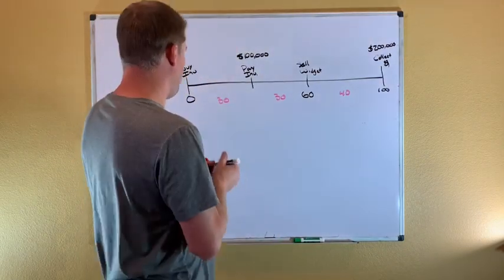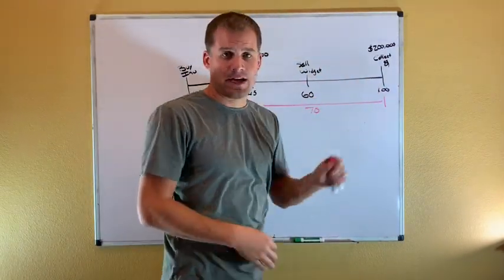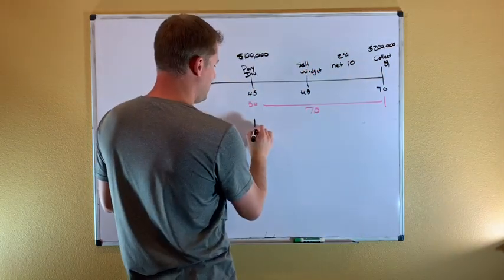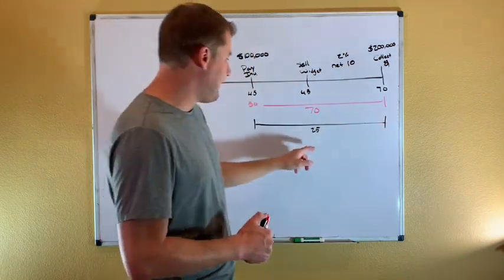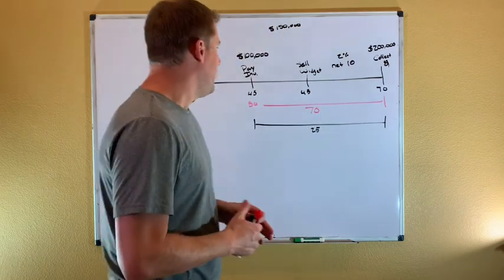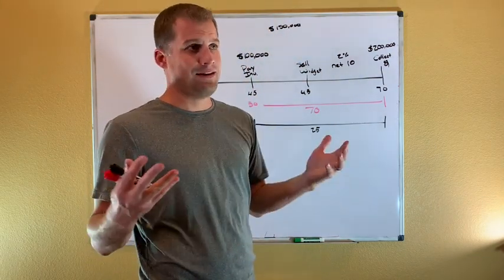Cash Conversion Cycle Tips for 2023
Your revenue and net income are great but that isn't reflected in your bank account. Krieger Analytics can help

 Learn about the cash conversion cycle and a couple actionable tips that you can use to bring more cash into your business

View more KPIs that are as critical as the cash conversion cycle here!